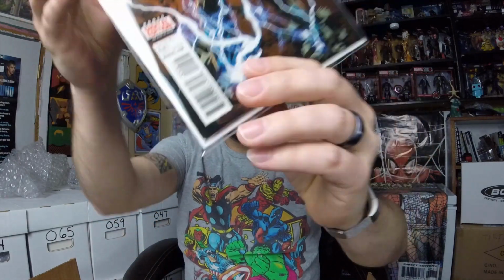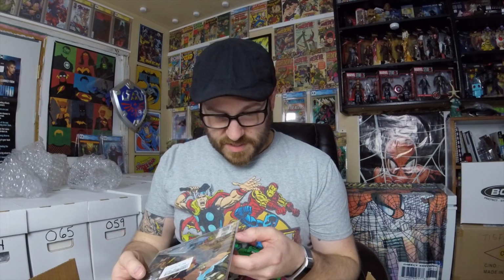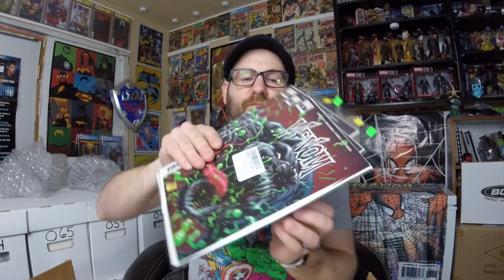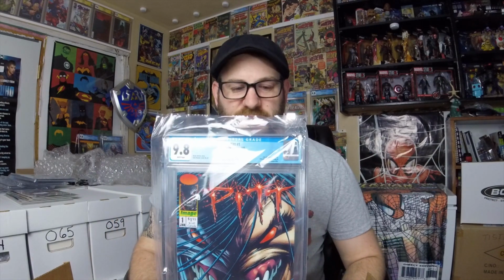CGC Unboxing Video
Unboxing a 9.8 pre-screen from CGC!

Wolverine vs Venom
TMNT
Carnage
Sonata
Hungry Ghosts
Pitt
Xmen Omega Red
Mrs Marvel
Frank Millers 300